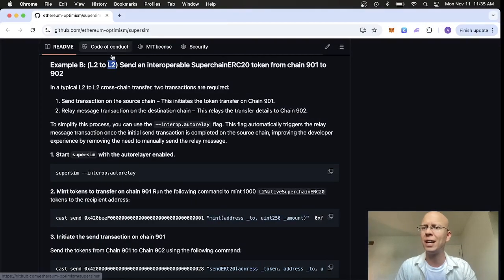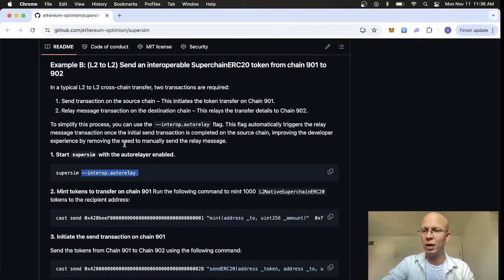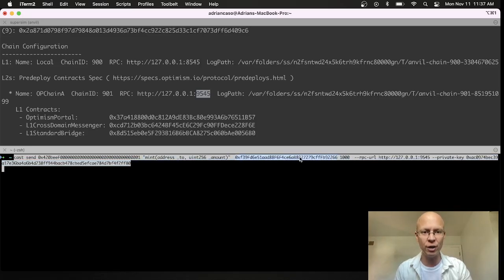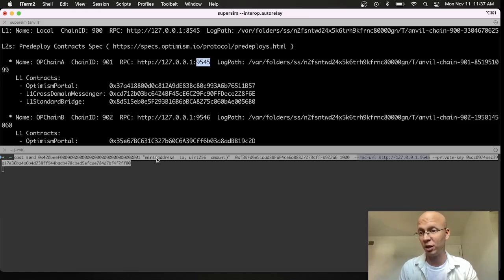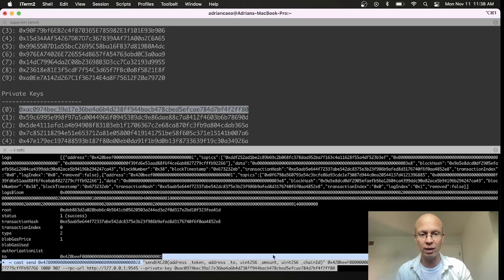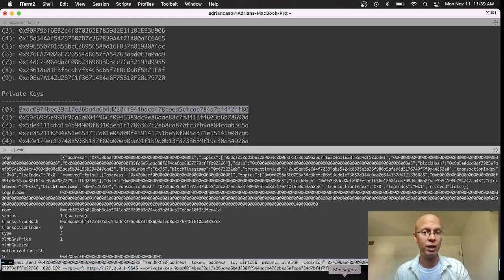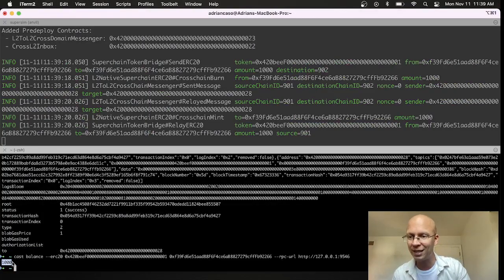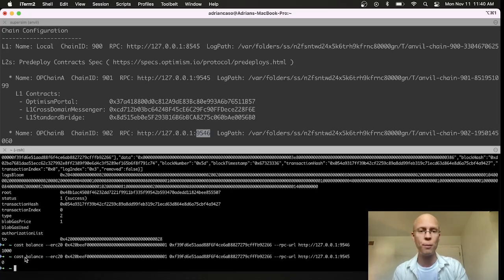Supersim Example B: (L2 to L2)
Send an interoperable SuperchainERC20 token from chain 901 to 902 using Optimism's Supersim